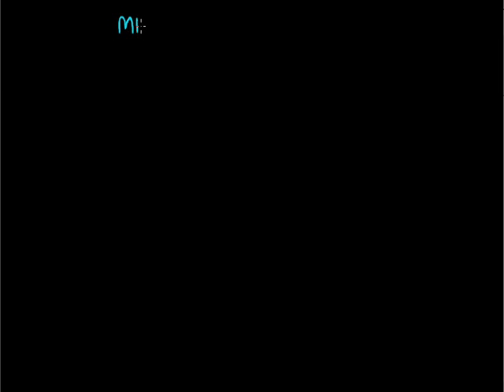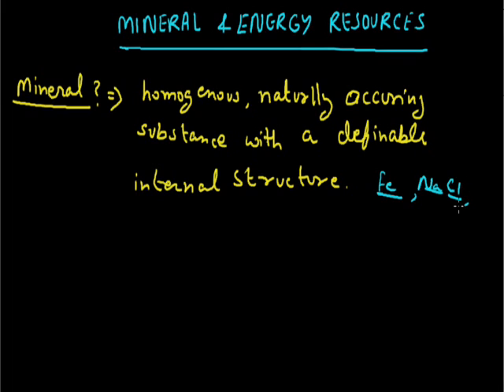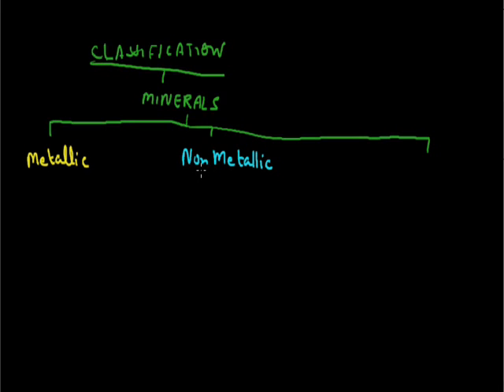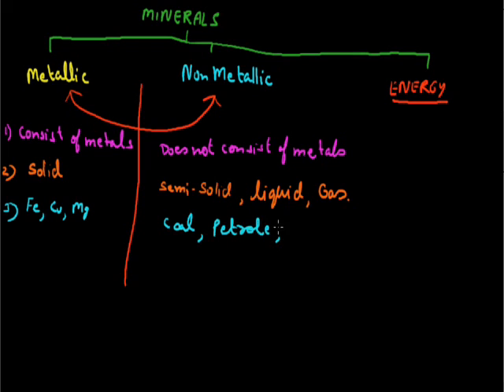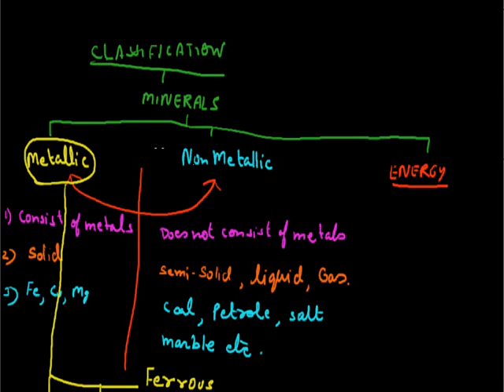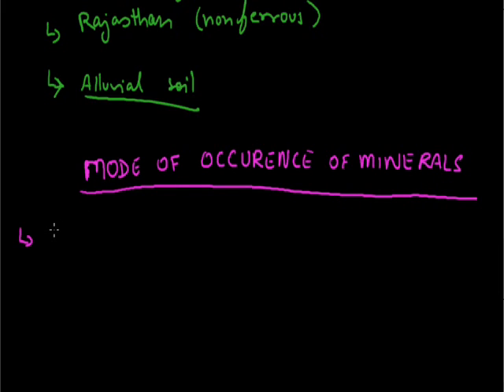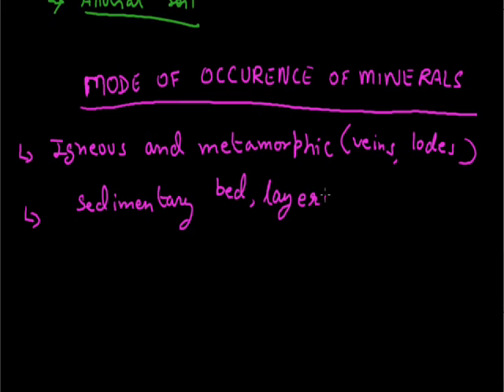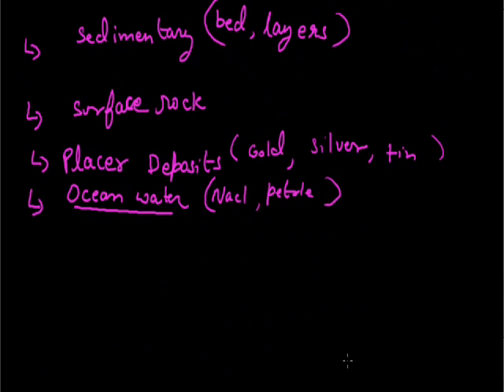Mineral & Energy Resources (X+) 001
Minerals classification of minerals, importance of minerals for a country, mode of occurrence of minerals